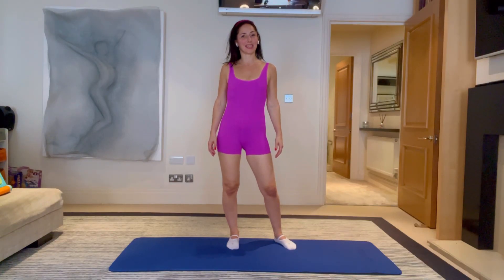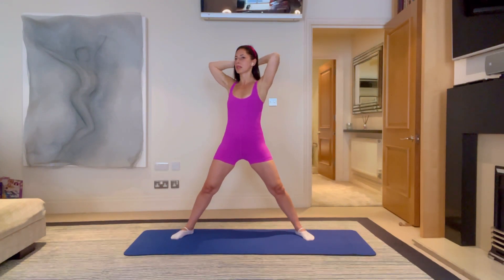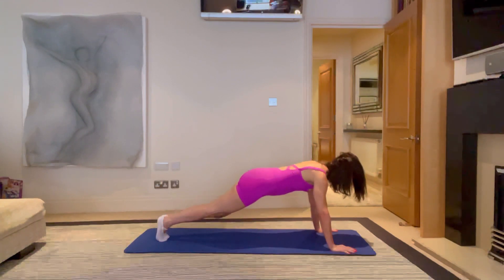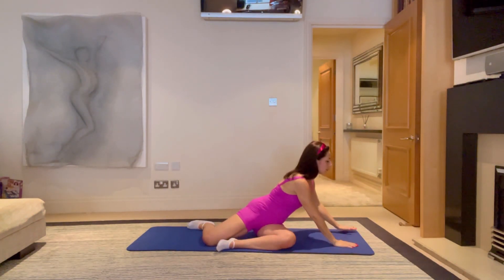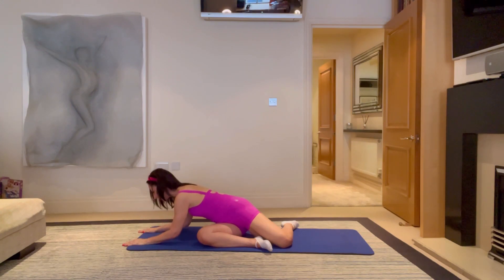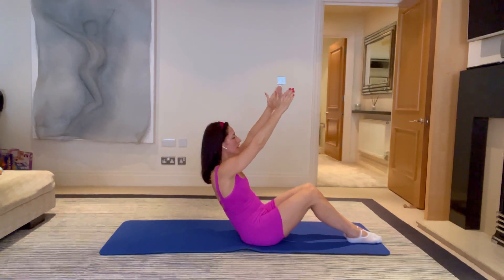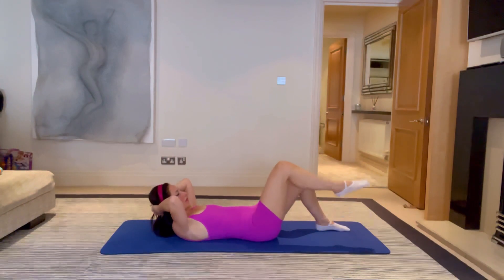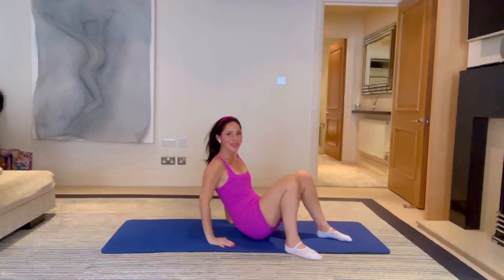Full Body Pilates Workout 35 min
Strengthen and tone ALL your muscles in this  Full Body Pilates Workout.  No equipment
needed.  Intermediate level.

You can cancel at any time, no questions asked.